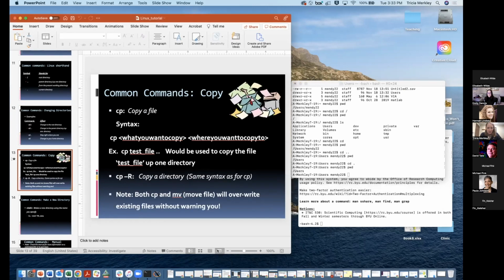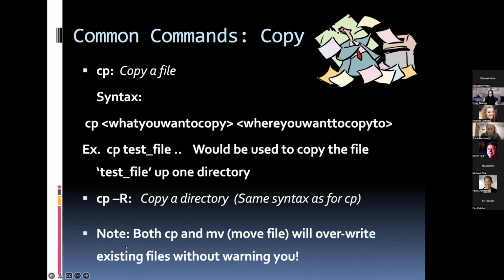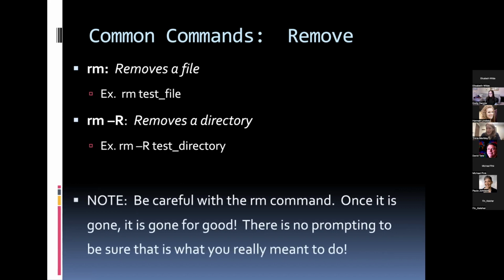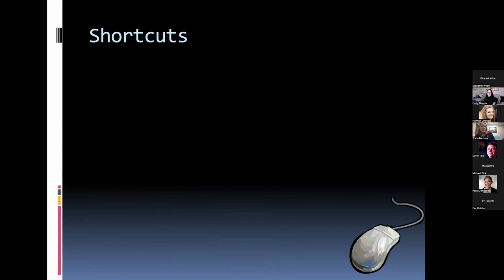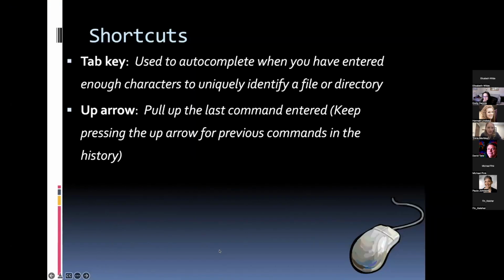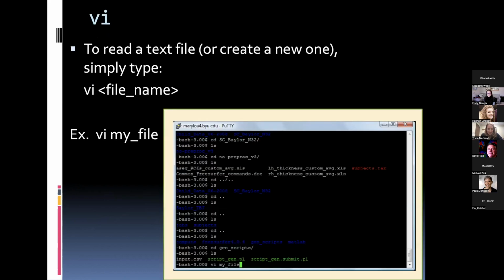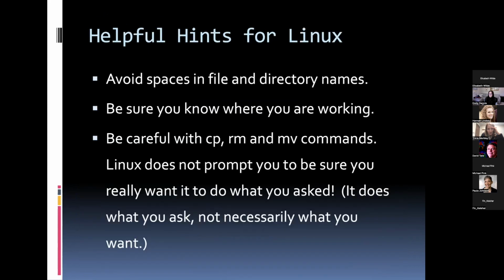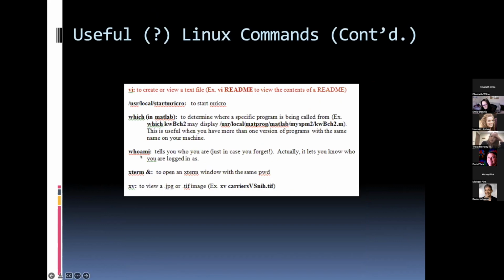5.2.2_ENIGMAU_Linux2